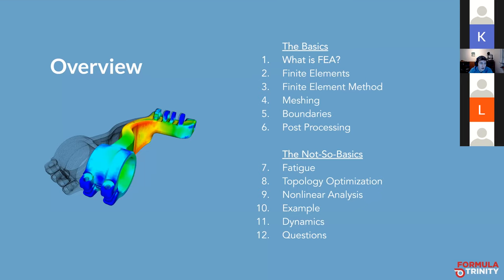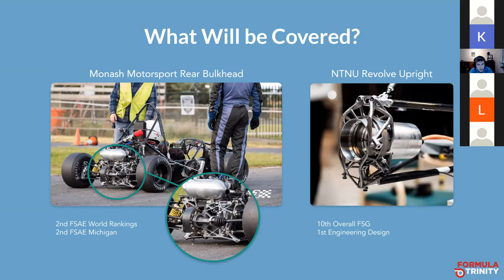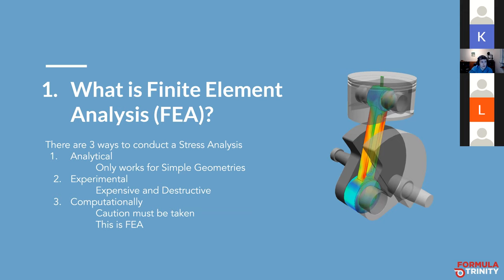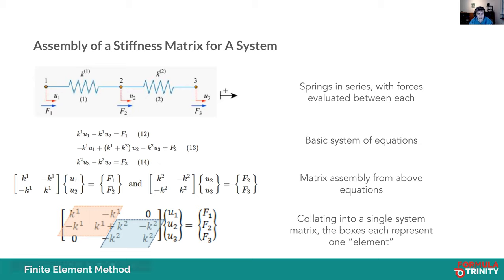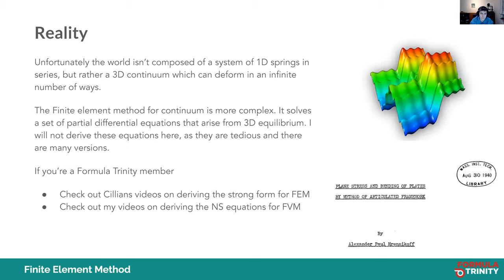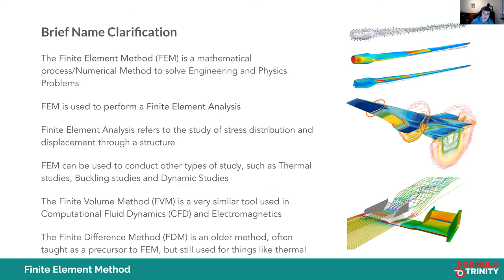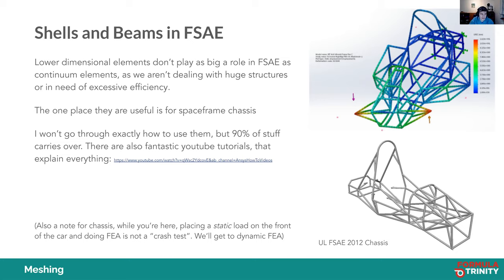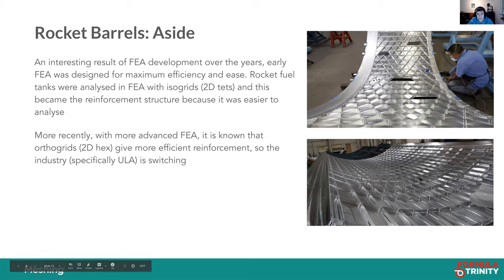Intro to Finite Element Analysis By Formula Trinity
Colm O'Brien Formula Trinity's Head of Aerodynamics walks you through all the must knows of Finite Element Analysis (FEA) specifically aiming at the basics and must knows for FSAE teams.

Colm will walk you through the basics of FEA to the Not-So-Basics; including linear and nonlinear analysis methods, ensuring mesh independence, fatigue and topology optimization.

 We would like to thank your sponsors ANSYS and nTopology for providing our team with software for this season.

What is covered:

The Basics
1. What is FEA?
2. Finite Elements
3. Finite Element Method
4. Meshing
5. Boundaries
6. Post Processing

The Not-So-Basics
7. Fatigue
8. Topology Optimization
9. Nonlinear Analysis
10. Example
11. Dynamics